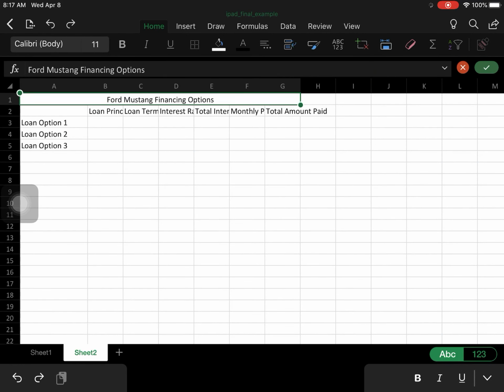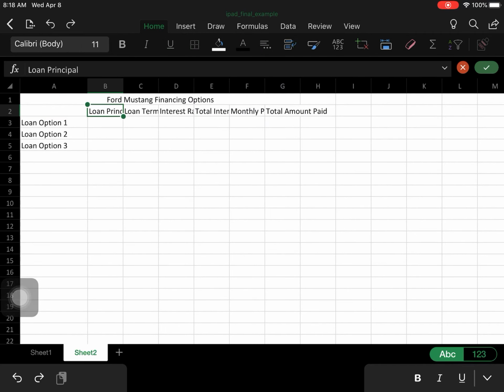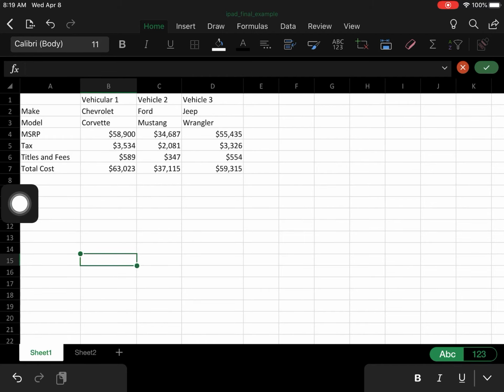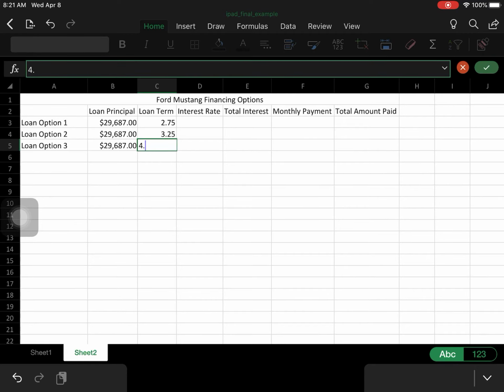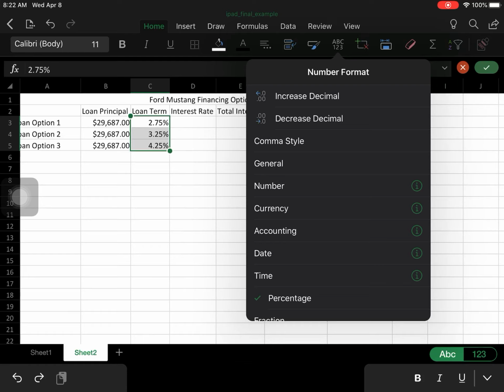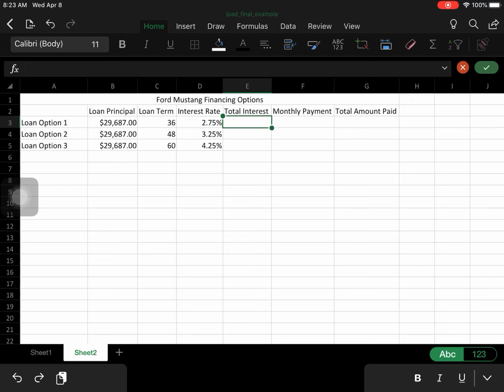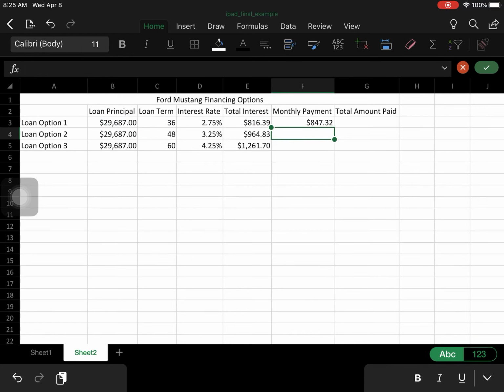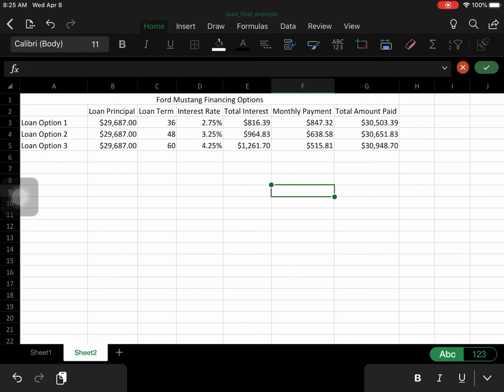Excel Final: Sheet 2 Formulas